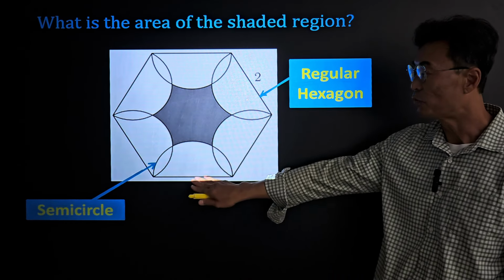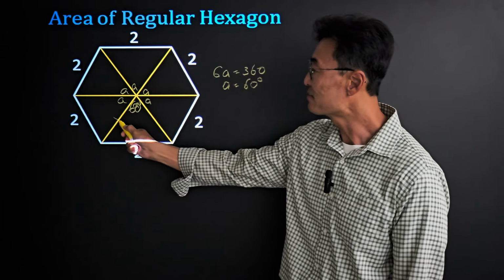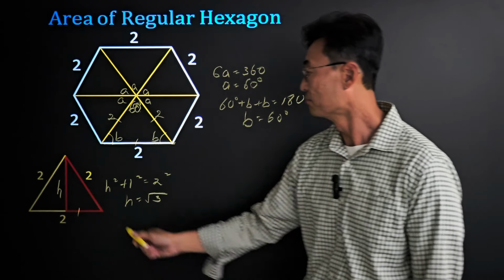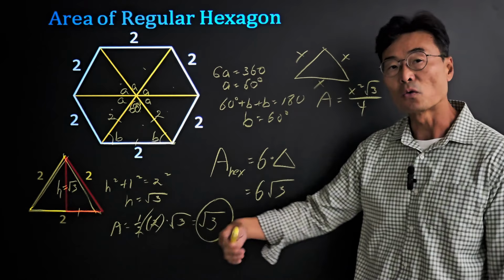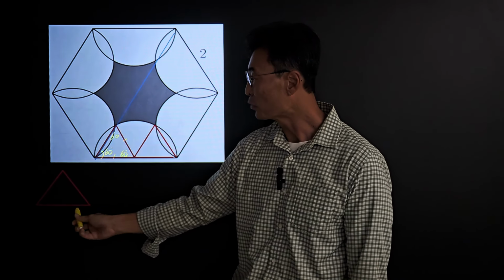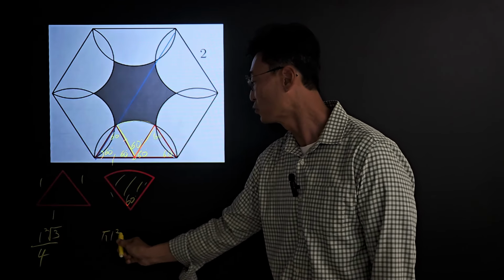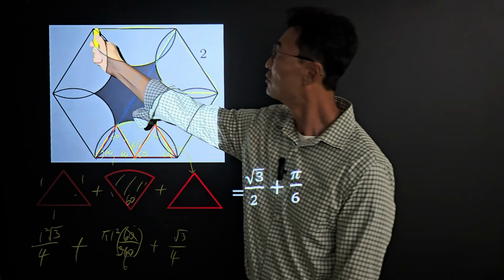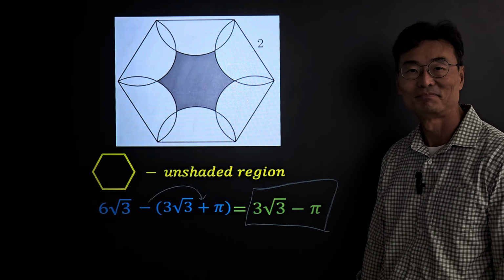What is the area of the shaded region?